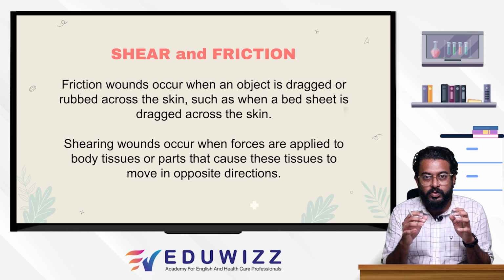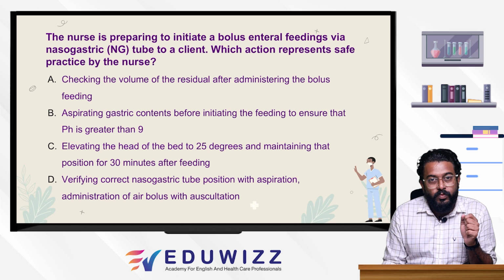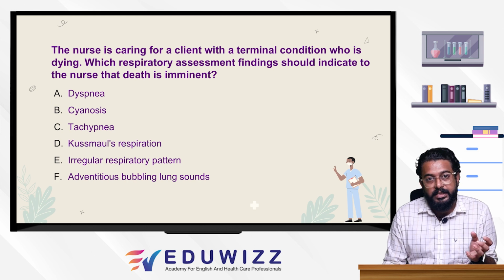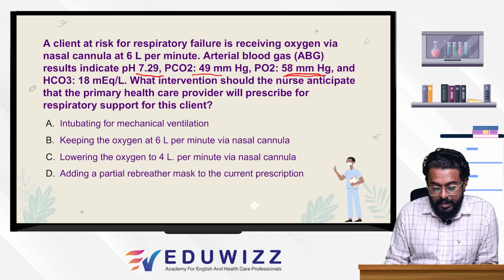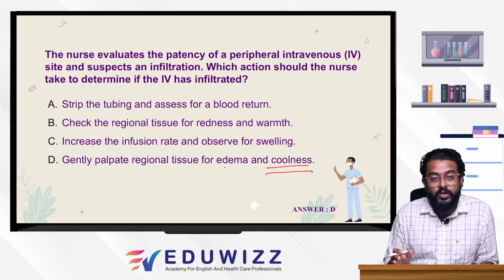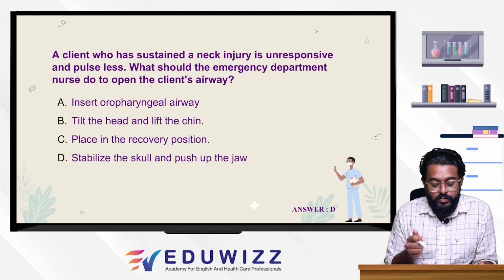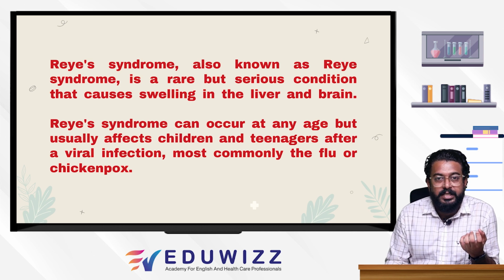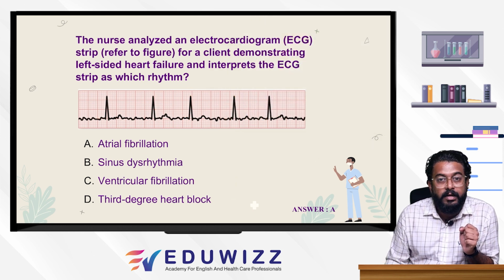NURSES PROMETRIC DHA HAAD MOH ENGLISH QUESTION DISCUSSION SESSION